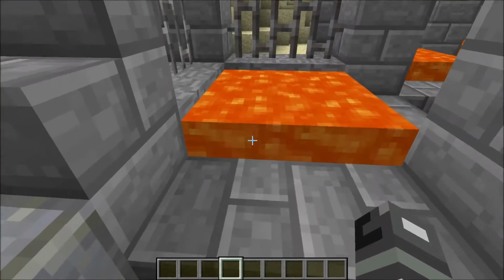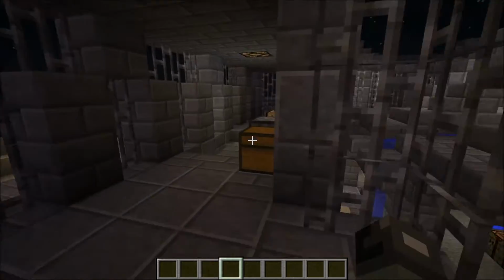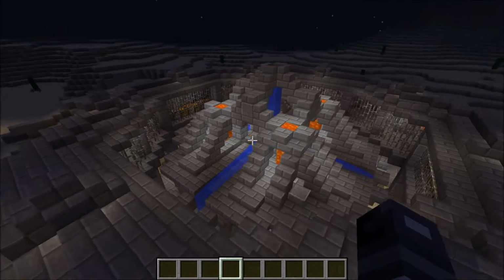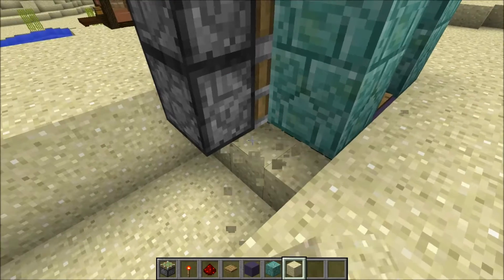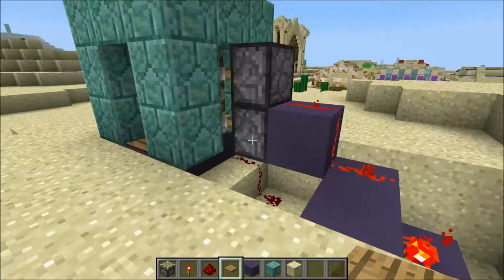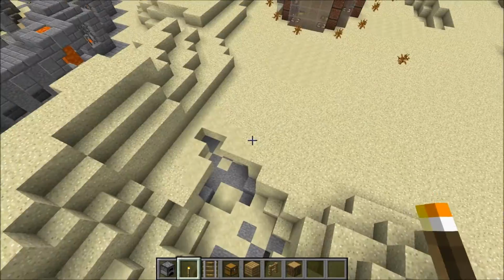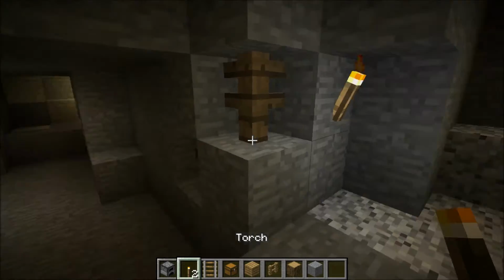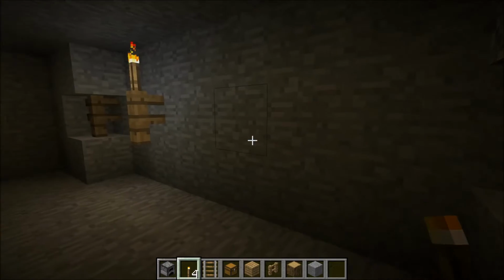Minecraft Creative w/ NeanderthalMC Episode 8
The Smelt! (Patent Pending)